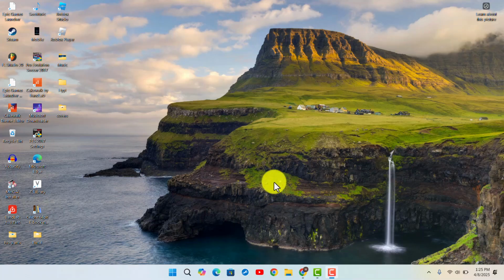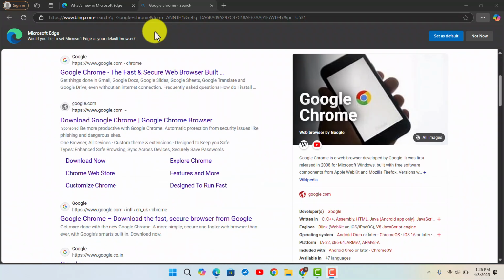How To Download & Install Google Chrome In Windows 11 - Quick Guide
In this simple and beginner-friendly guide, you'll learn how to download and install Google Chrome on a Windows 11 computer. Google Chrome is one of the most popular web browsers in the world, known for its speed, security, and integration with Google services. Whether you're setting up a new device or switching from Microsoft Edge, this tutorial ensures you get Chrome installed properly and quickly.

The video begins by emphasizing the use of Microsoft Edge for this process. This is important because Edge is the default browser in Windows 11, and you’ll need it to access the Chrome download page. The tutorial clears up any confusion by advising viewers not to use the Microsoft Store, as Google Chrome is not available through the Microsoft Store.

To start, you’ll open Microsoft Edge, then type "Google Chrome" into the search bar. Make sure to click the official Google link that appears at the top of the search results, usually titled "Download Google Chrome - Google." From there, the video walks you through clicking the "Download Chrome" button, which begins the download of the ChromeSetup.exe file.

After the download completes, you’ll need to open the file location and double-click the .exe file to launch the installer. Once you run the file, Chrome will install automatically after following a few on-screen prompts. The process takes just a couple of minutes, and by the end of the tutorial, Chrome will be ready to use on your Windows 11 laptop or desktop.

This tutorial is perfect for users who are new to Windows 11 or those who are unfamiliar with installing apps outside the Microsoft Store. It's also a great refresher for anyone helping friends or family set up a new device.

0:15 Opening Microsoft Edge
0:28 Searching and accessing Google Chrome site
0:39 Downloading and running the Chrome installer
0:53 Completing installation
1:02 Conclusion